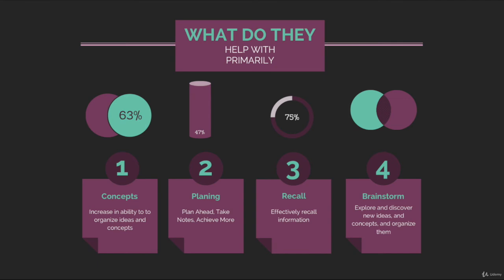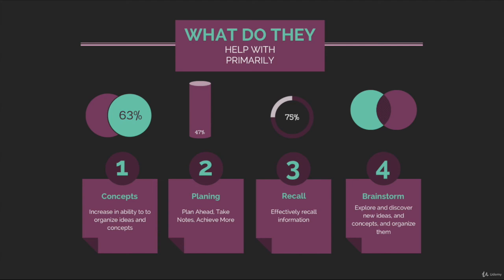What Is Mind Mapping